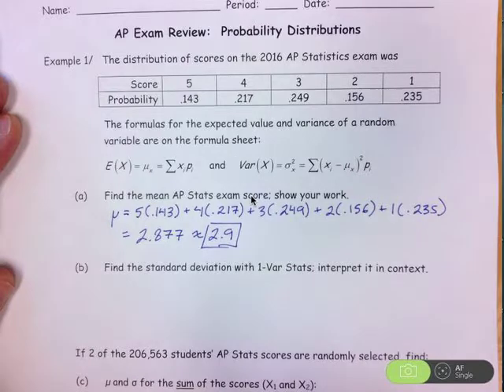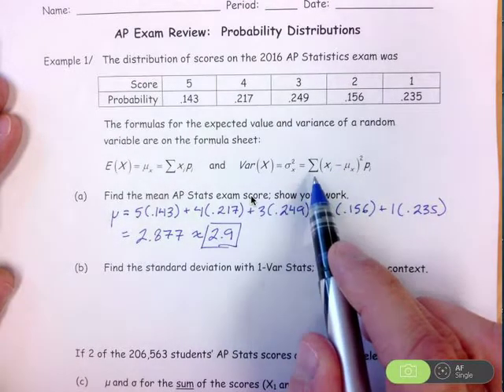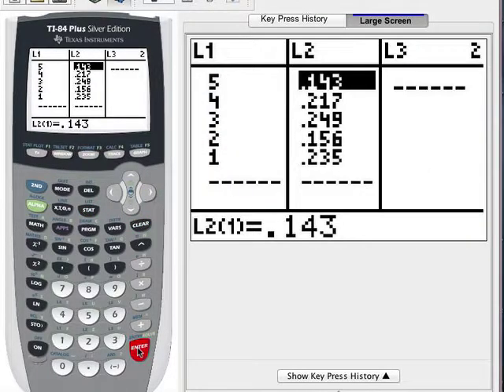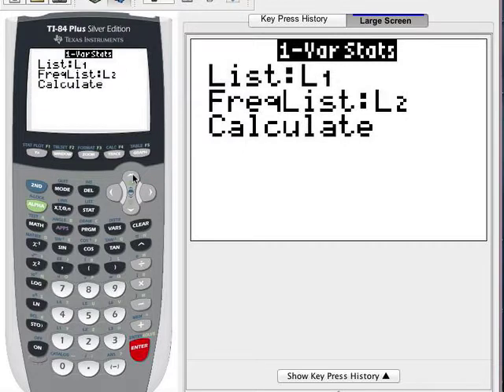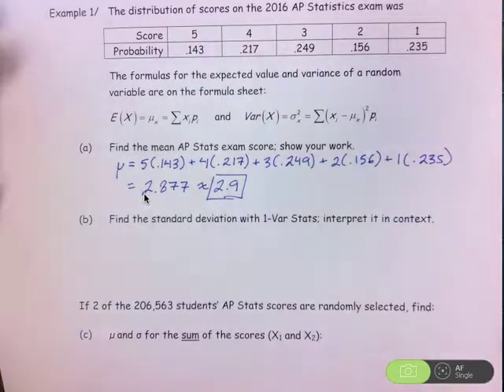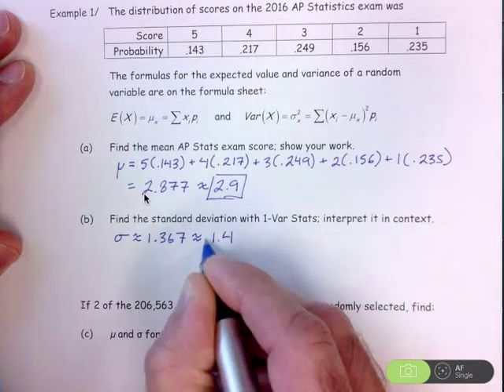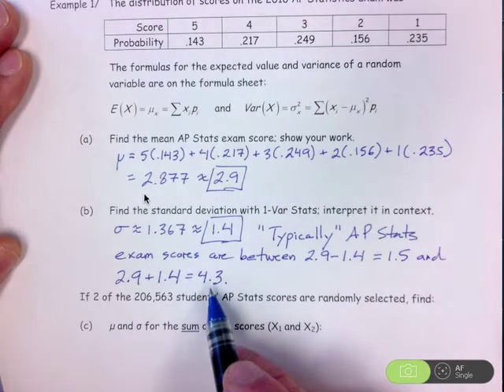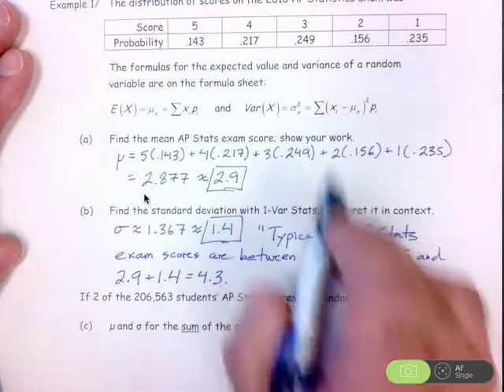Probability Distributions Review Example 1a and 1b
This video takes students through the first two parts of example 1 on the handout 'AP Exam Review:  Probability Distributions'.